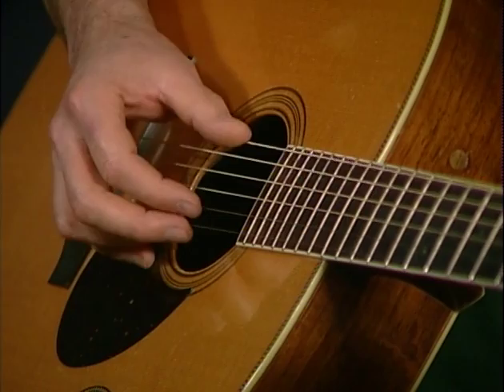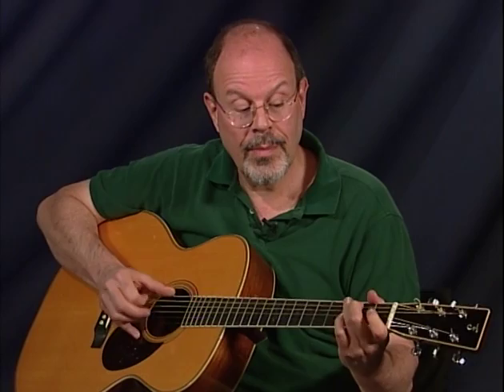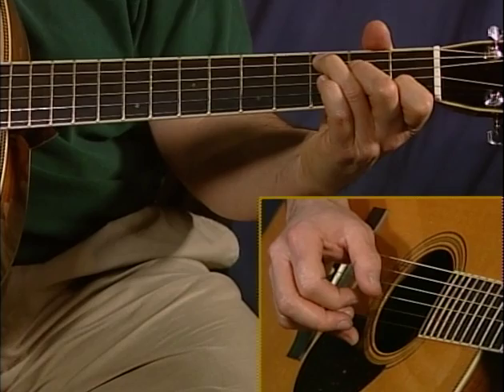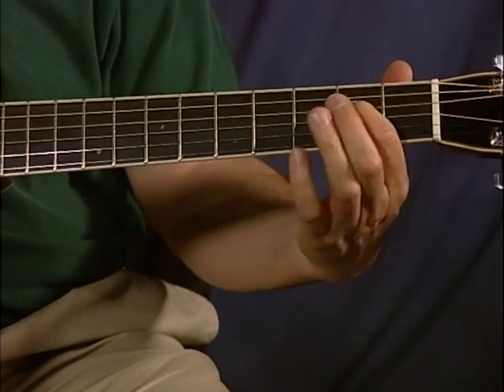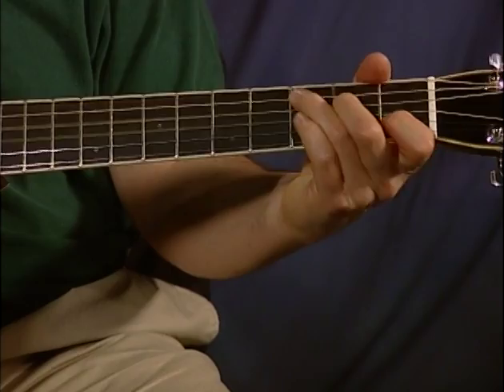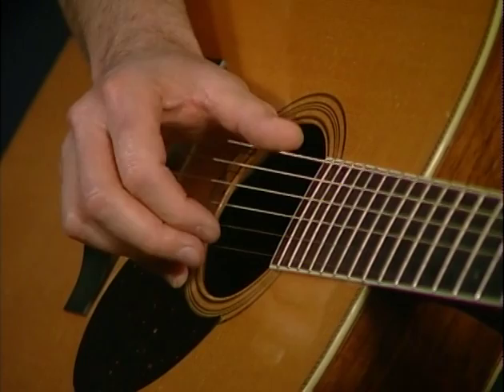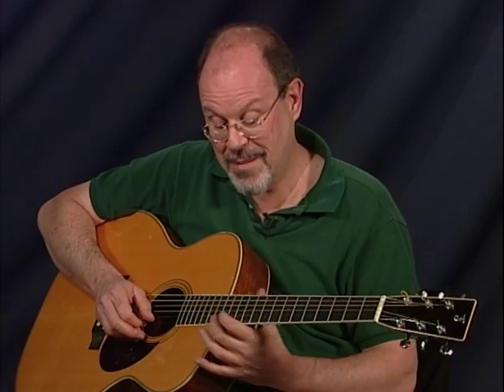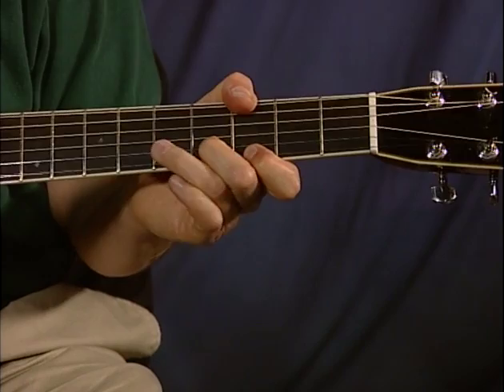"The Glory of Love" taught by Stefan Grossman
A version of Big Bill Broonzy's "The Glory of Love" filtered through Blind Blake and Rev. Gary Davis, played in the key of C and taught by Stefan Grossman. From the DVD "Fingerpicking Blues Guitar Solos."